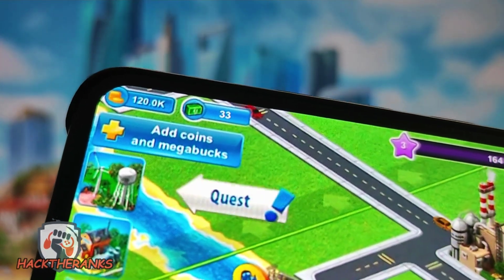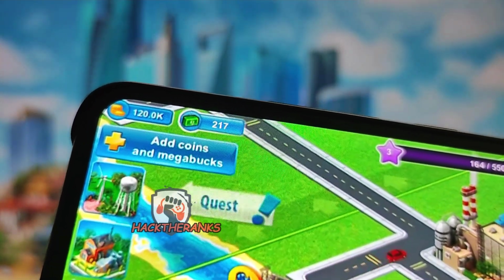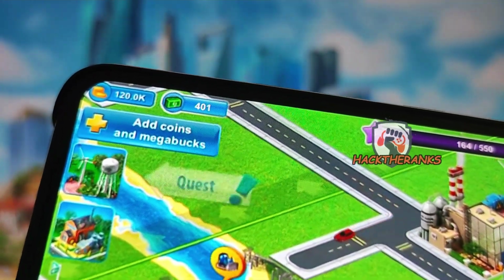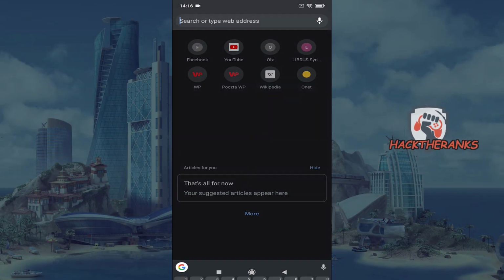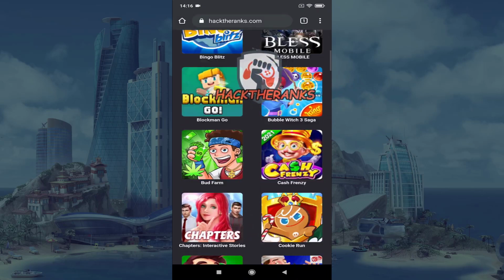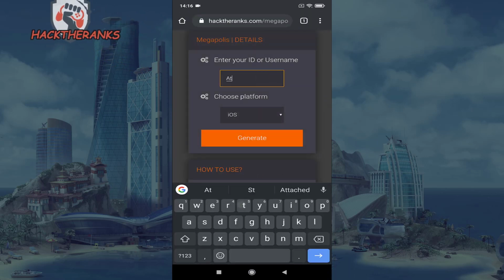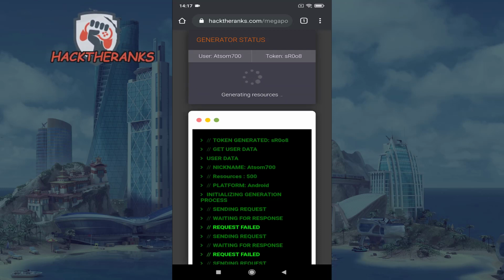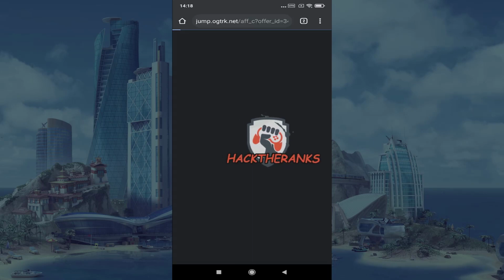Megapolis Hack tips 2023 ✅ - How To Get Megabucks With Megapolis Cheat 🔥 MOD APK for iOS & Android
Hi there mobile game player! Now I'll demonstrate our update and better Megapolis hack Tutorial for Android or iOS phone or tablet. Using this method anyone can easily get alot of Megabucks and also improve gaming experience and fun. Everything you require to do is stick to our video guide. Enjoy!

How to hack Megapolis? It is a pretty easy hack method, if you follow these tips, you'll be able to do it in just a matter of minutes.
Megapolis MOD APK is developed and protected by the best coder, This Megapolis hack has tested by manies player now and we obtained awsome feedback froom them.

If you have some problems or maybe idea on how to improwe auer Megapolis MOD APK should we do in the near future, feel free to write in the comment area.